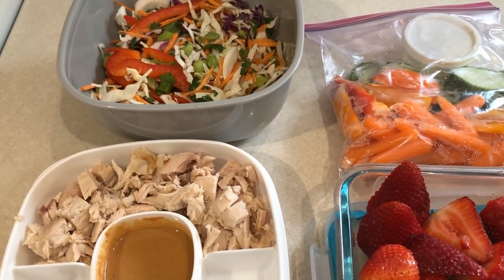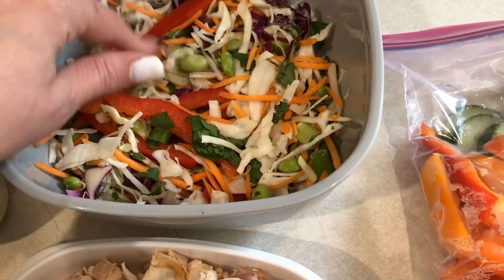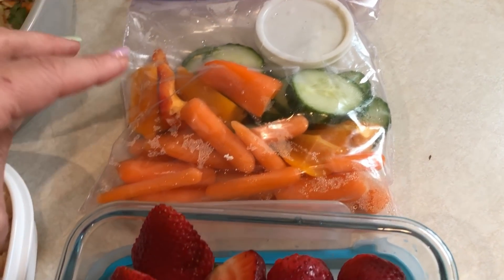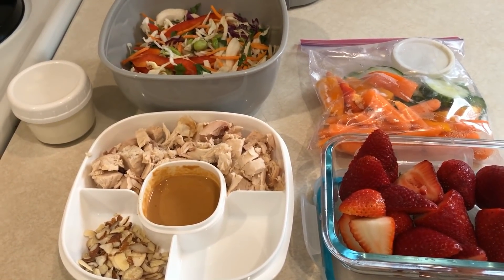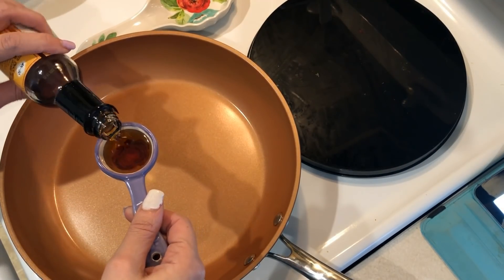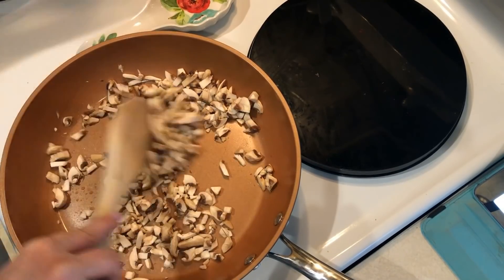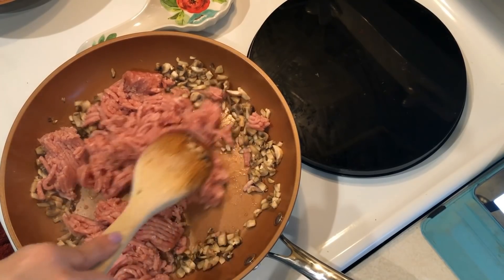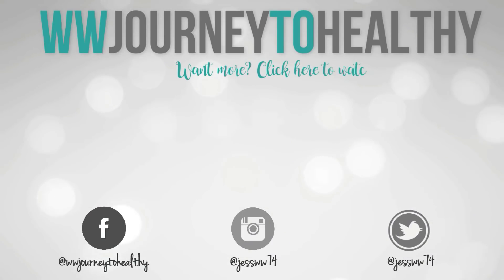What I Ate today on WW | Points Plus & Smart Points | Cook with Me Asian Lettuce Wraps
(It's a work in progress!)

Want a free month of WW?!

**Daily Burn**
(my workout program)

MUSIC CREDITS
Save Me